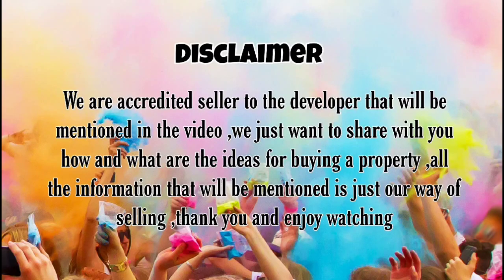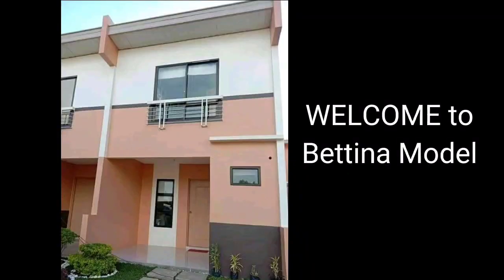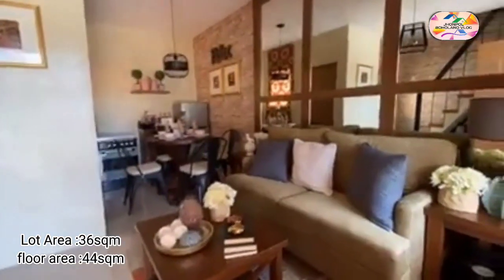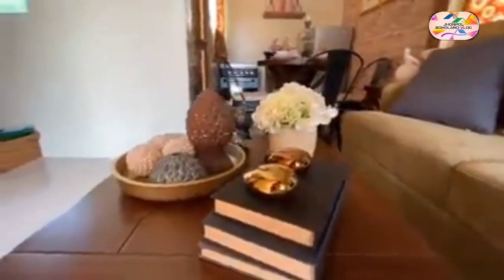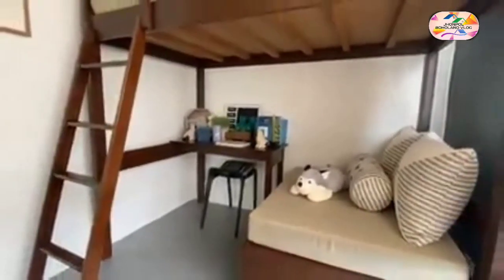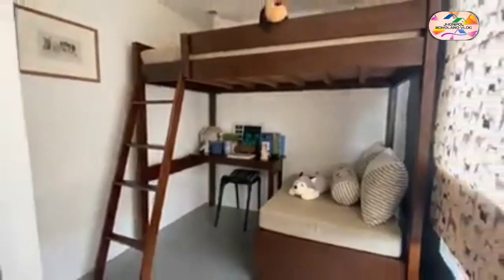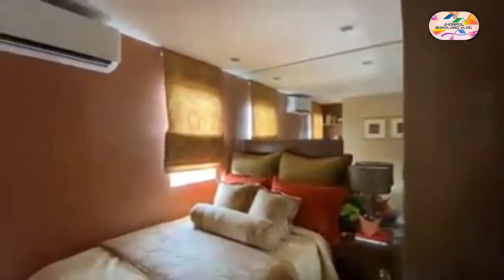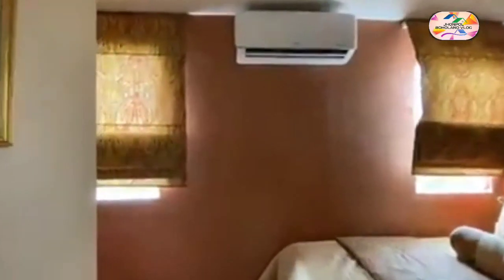Bettina Model | Bria Homes